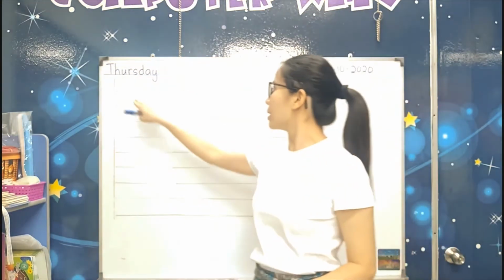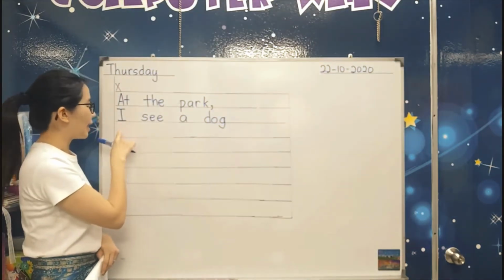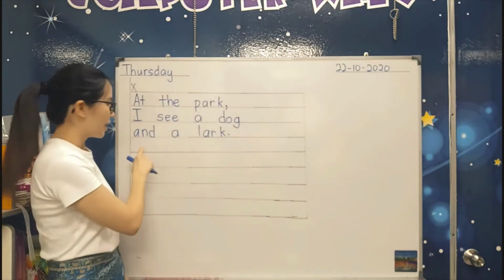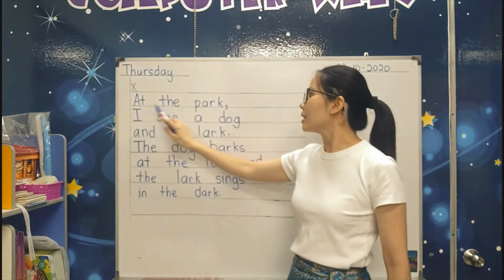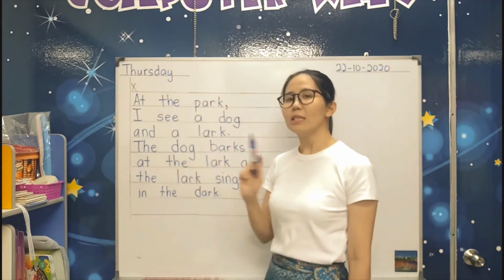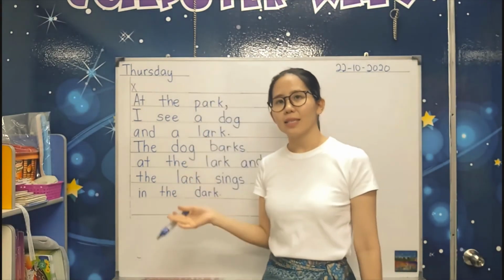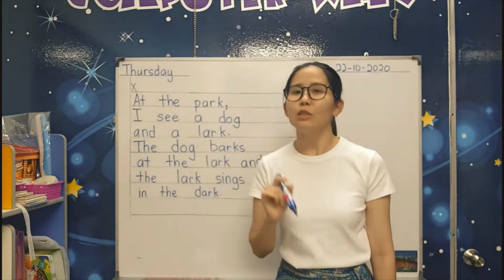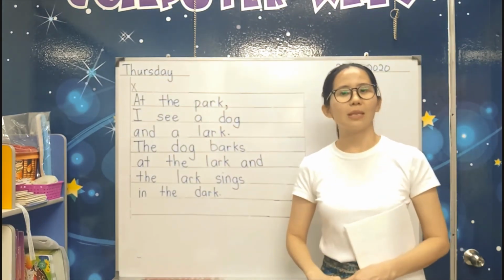English Class 6-2 & 6Aft (Thursday, 22/10/2020)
Subject:
English -Copy from the board

Class
1) Class 6-2 Morning
2) Class 6 Afternoon

Book:
Exercise book
paper

Teacher:
Ms How